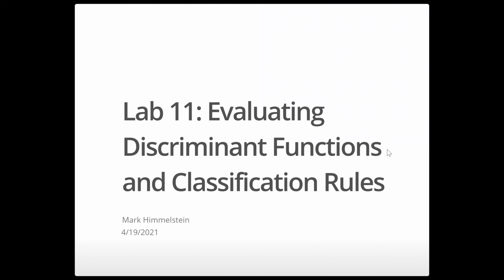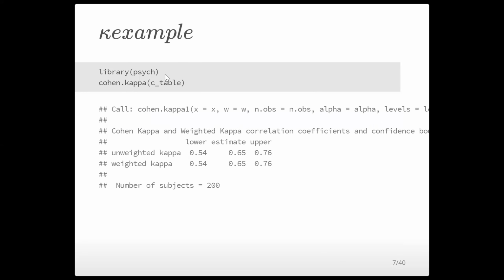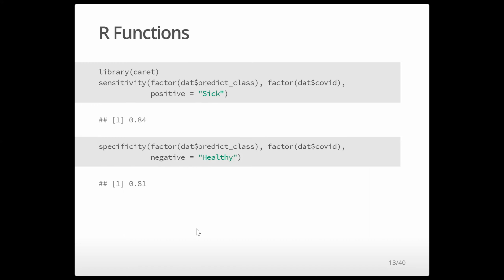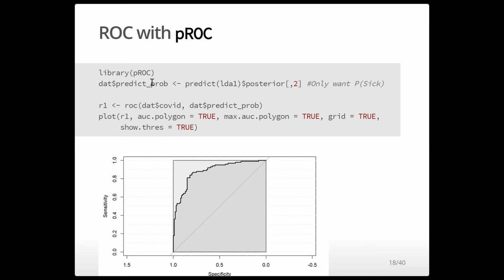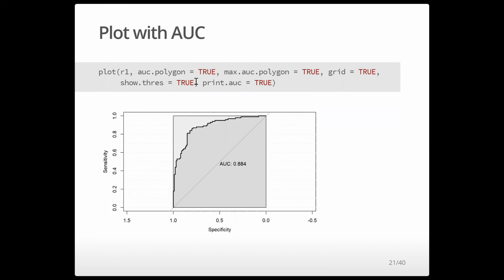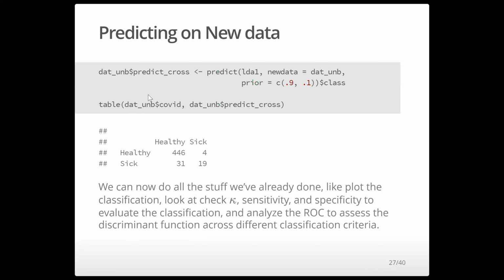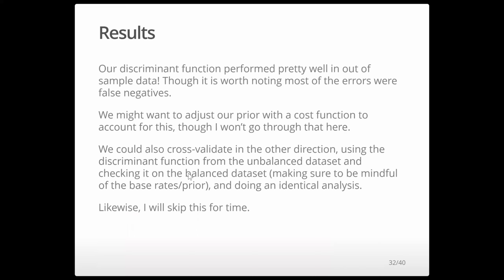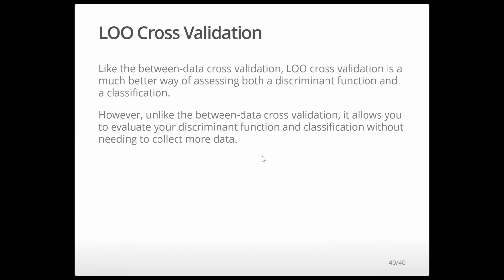Lab 11 Evaluating Discriminant Functions and Classification Rules